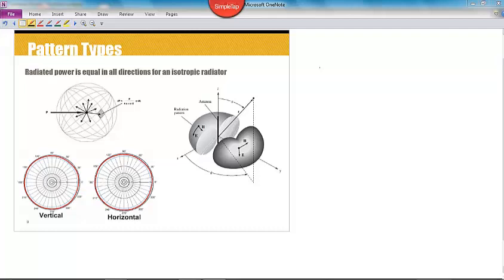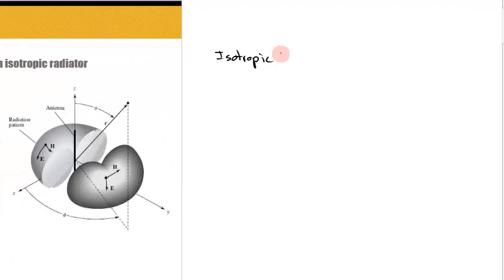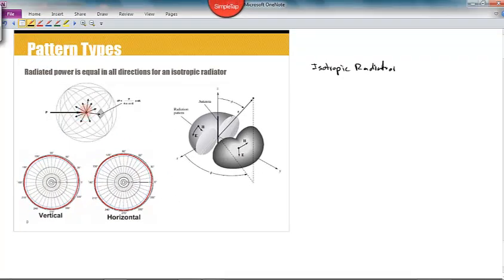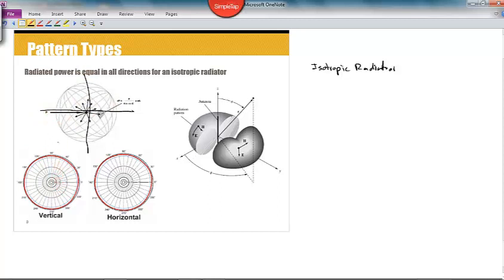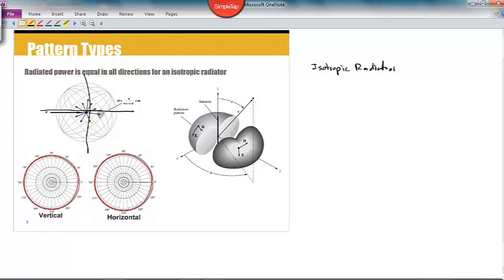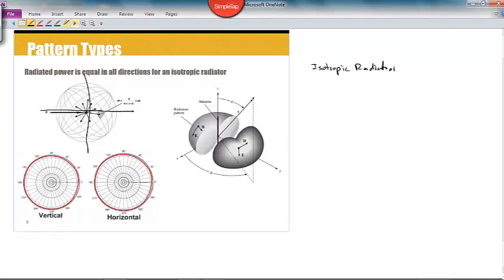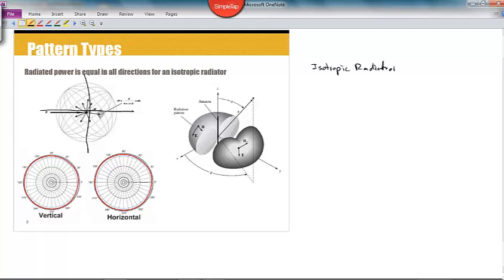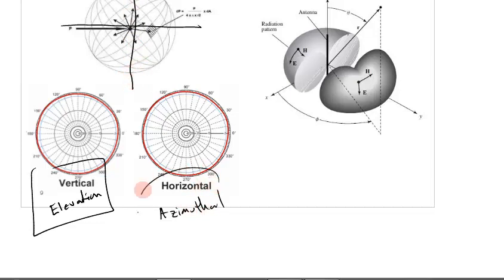Topic 20 Part 6 Types of Radiation Patterns